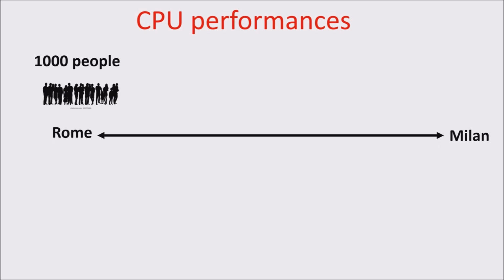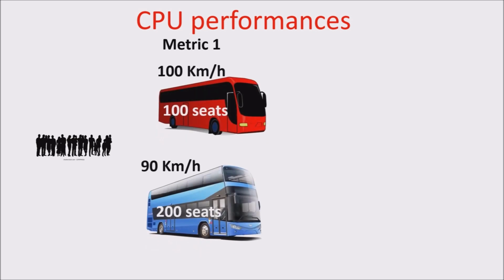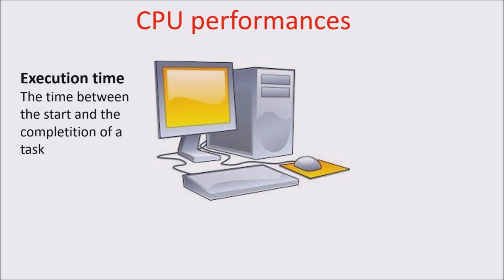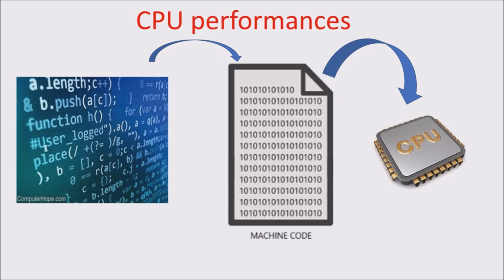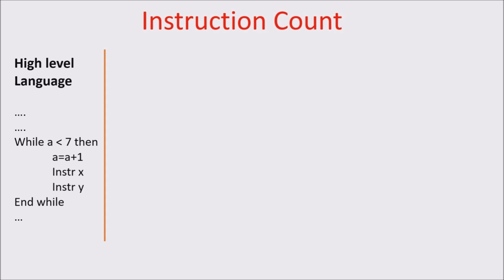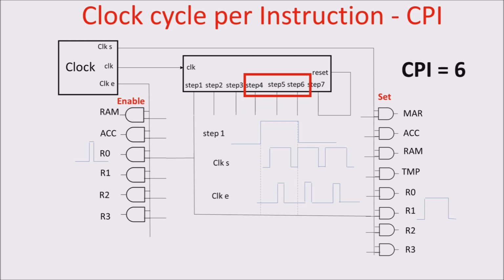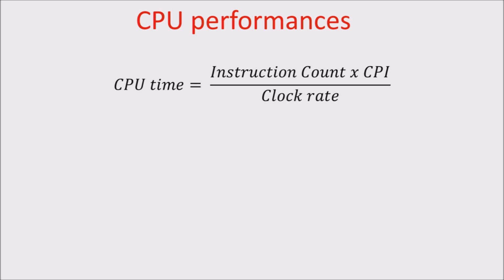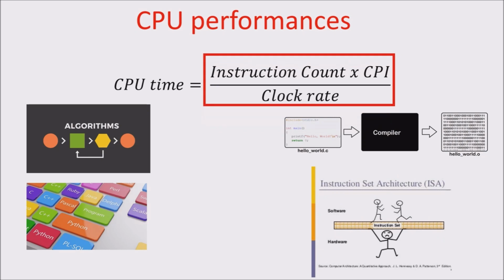CPU PERFORMANCES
This video talk abut CPU performance and the way to measure it. We see the CPU  time equation and what it is affected by.